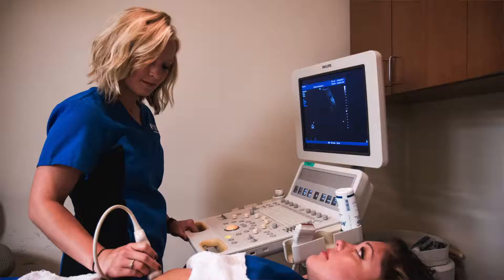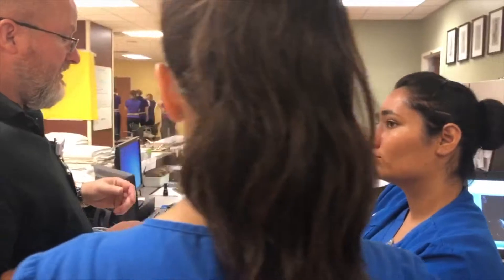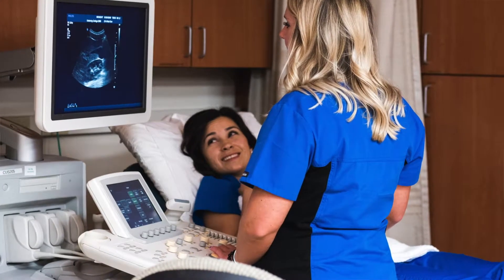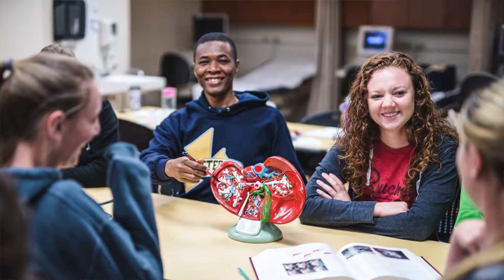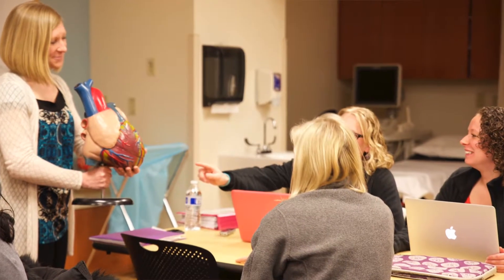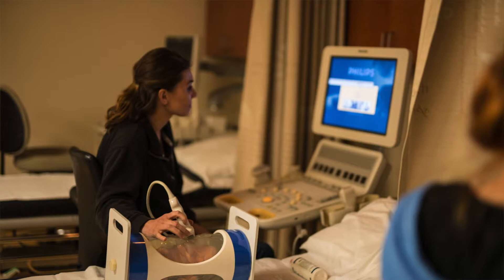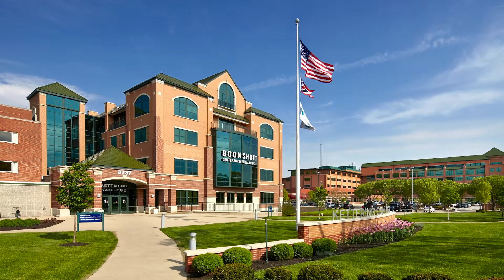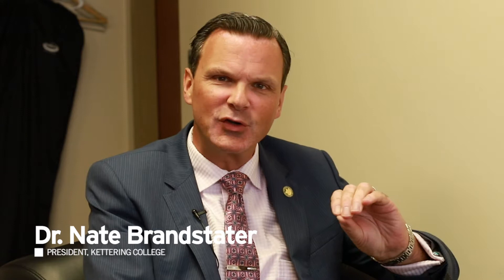Kettering College Medical Sonography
"The Bachelor of Science in Sonography (Ultrasound) is competitive at Kettering College and specializes in abdominal, vascular, obstetrics/gynecology, and echocardiography.

Diagnostic medical sonography uses sound waves (ultrasound) to produce both 2D and 3D dynamic images of tissue, organs, and blood flow inside the human body. The sonographer, a highly skilled advanced imaging specialist, uses sophisticated equipment to master the art of scanning. They work closely with physicians to provide accurate detection of disease and the highest-quality patient care.